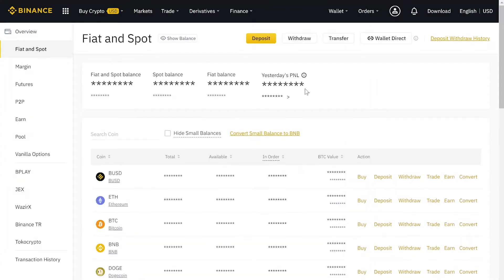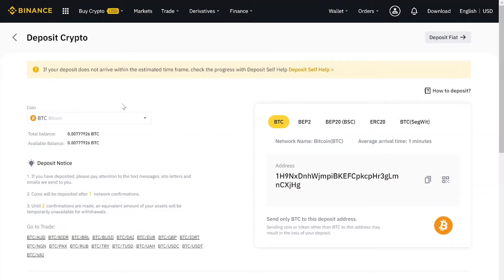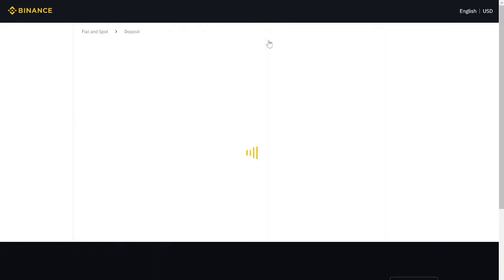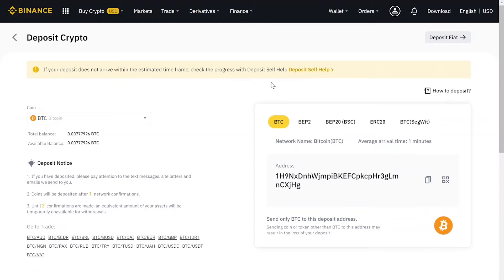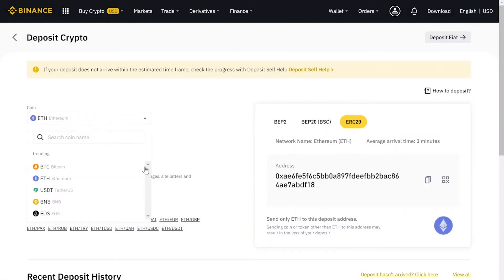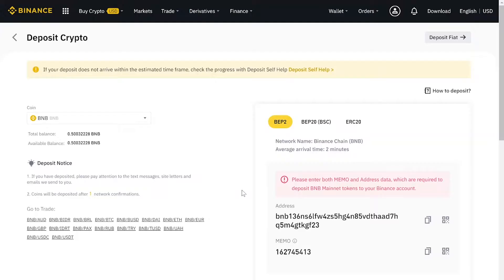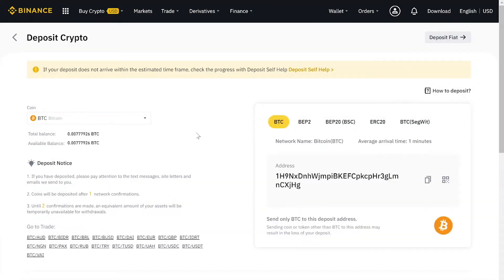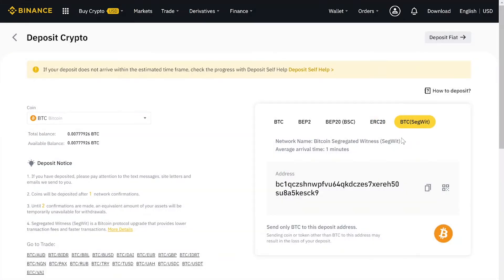find wallet address on binance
This video explains to find wallet address on binance. and mentioned in detail about binance wallet address  and binance in uae, binance in bahrain and buy bitcoin with credit card  on bitoasis as well.
how to deposit money in binance, how to buy bitcoin in bahrain, saudi arabia, uae with debit card, credit card, how to deposit in binance from bank account.